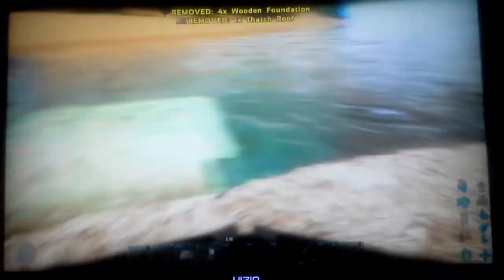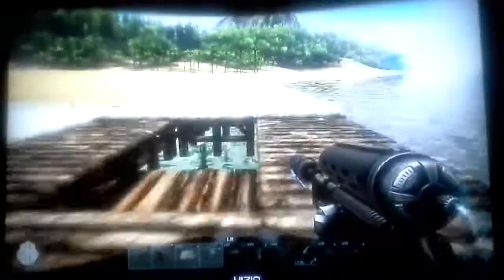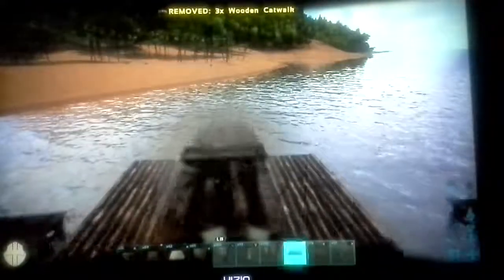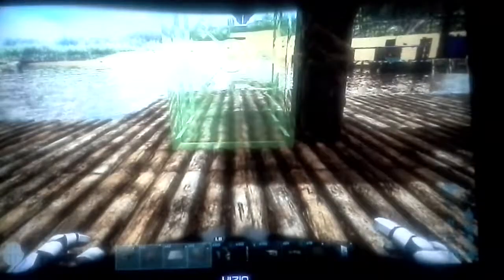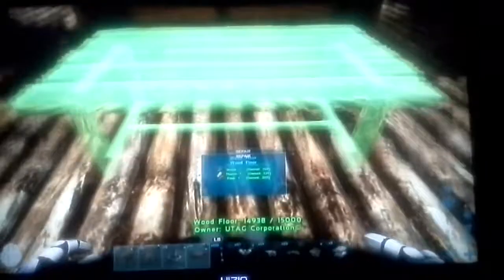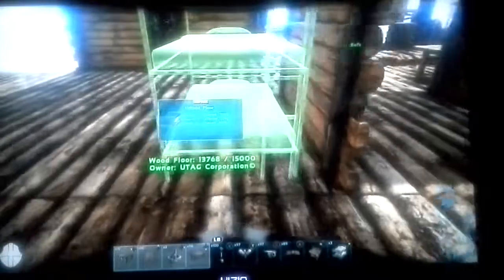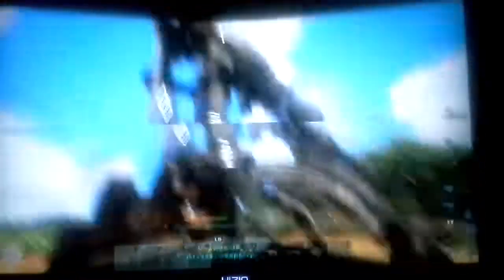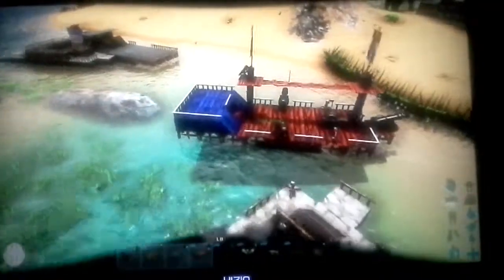Ark: Expedition Ship Tutorials! (3 Variants)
Ark these are some decent travel ships I wabted to share, popular among my friends. I hope there good!